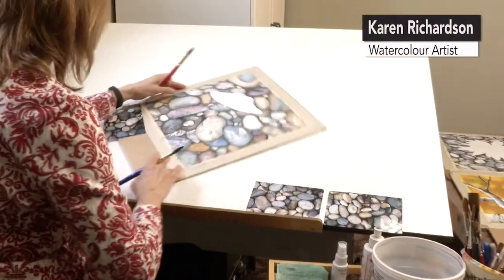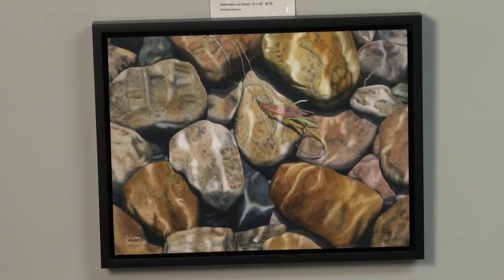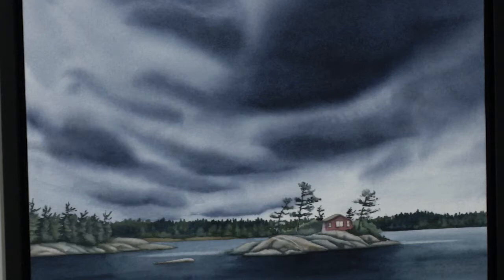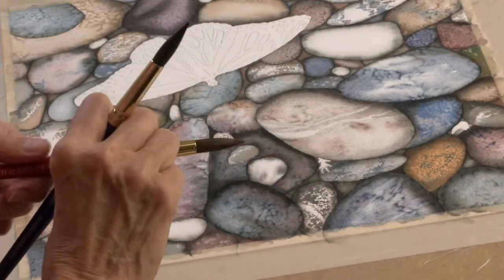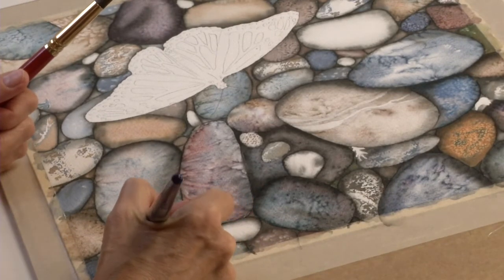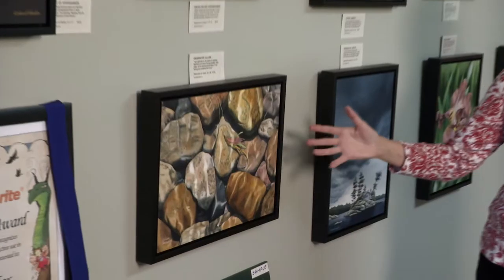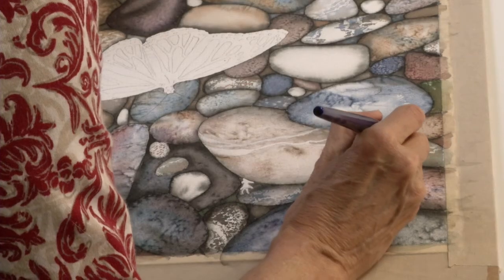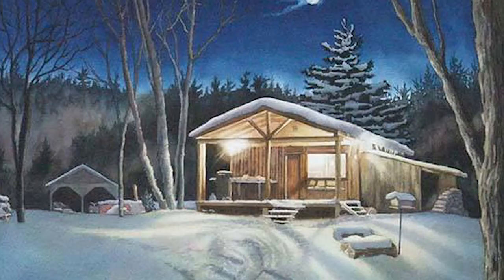All Around The Town: Artist Karen Richardson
All Around The Town Recently featured Watercolour Artist Karen Richardson.

Watch for this and other episode of All Around The Town coming soon to Video on Demand.